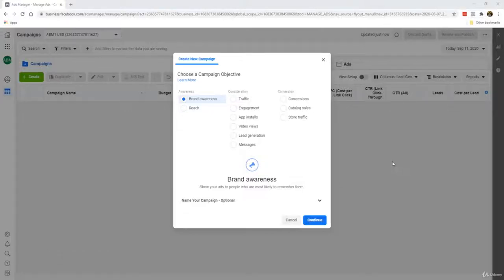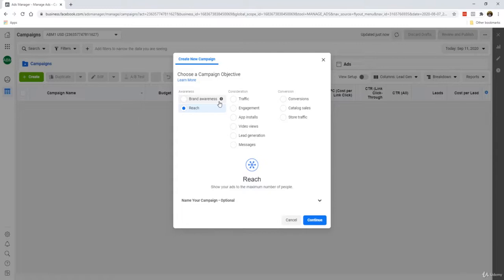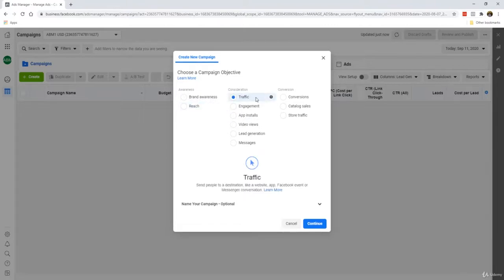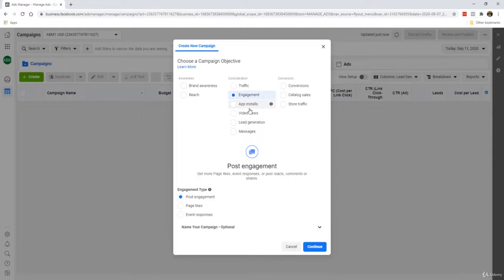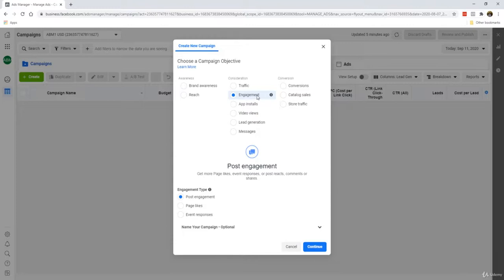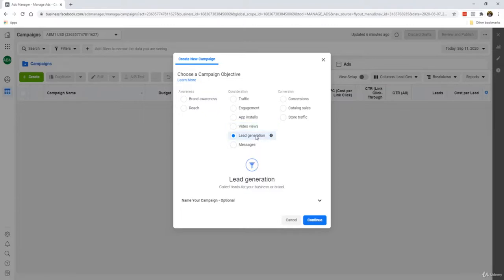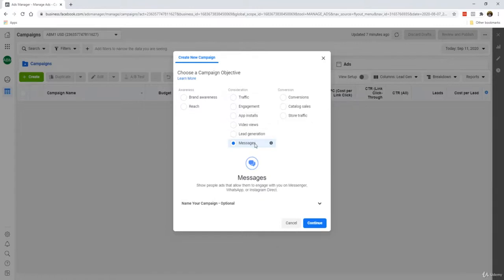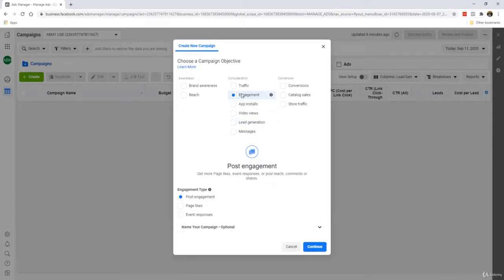Understanding Campaign and Ad Objectives|Facebook ads|Facebook marketing|Facebook business page